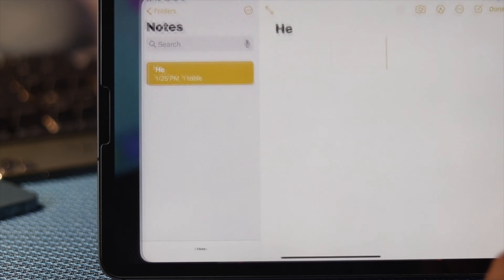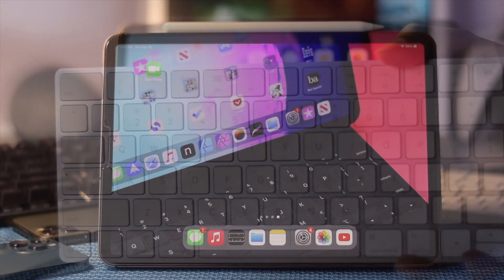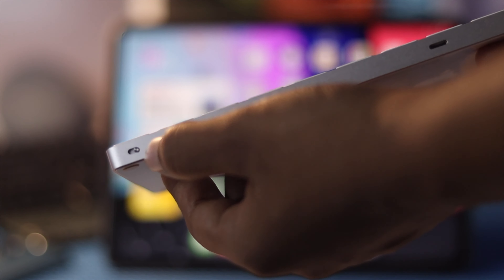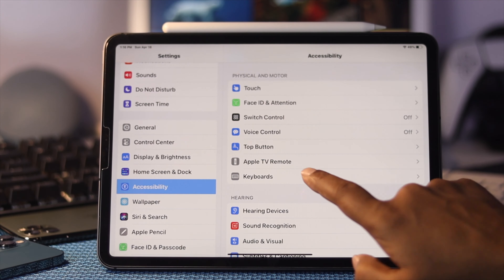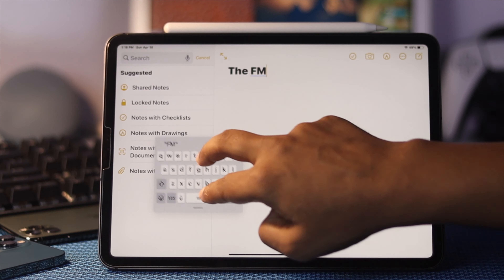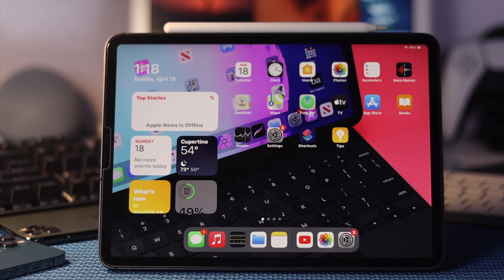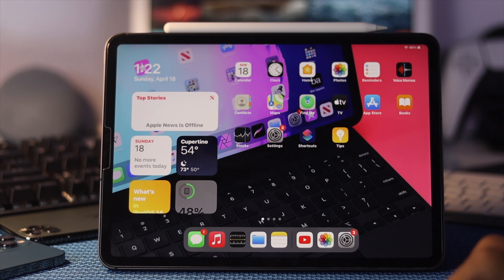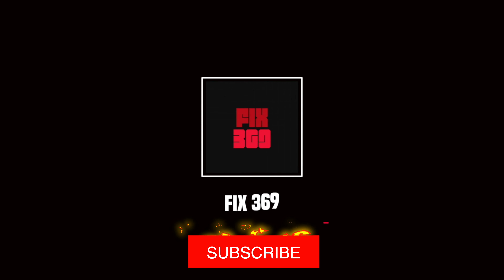How to Fix iPad Keyboard not Working!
iPad’s on screen keyboard not showing up, stuck in the middle of the screen, or not responding at all? In this video tutorial, you will get the best tips and tricks to fix keyboard not working problem on iPad.

0:00 What this video is about
0:28 Turn off Bluetooth keyboard
0:52 Force Restart iPad
1:20 Allow Full Access to Keyboard
1:53 Fix iPad Stuck on Floating keyboard
2:40 Reset Keyboard Dictionary